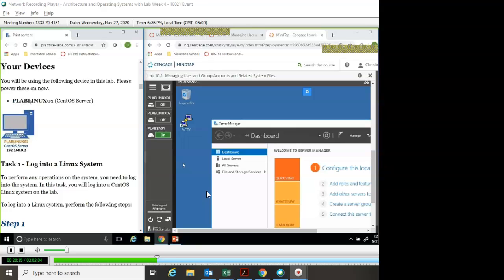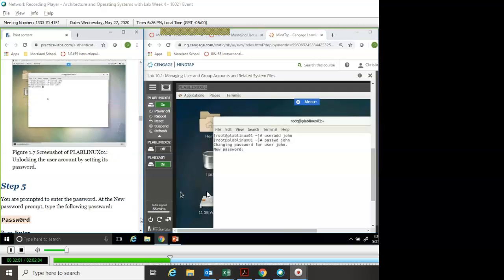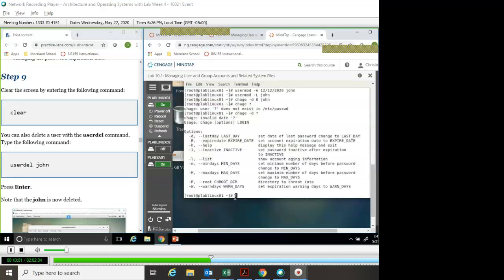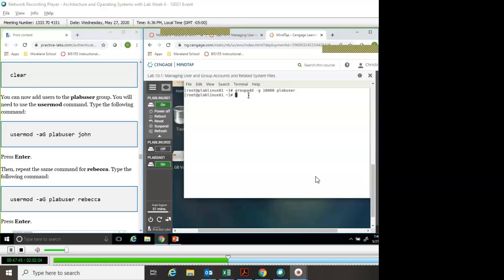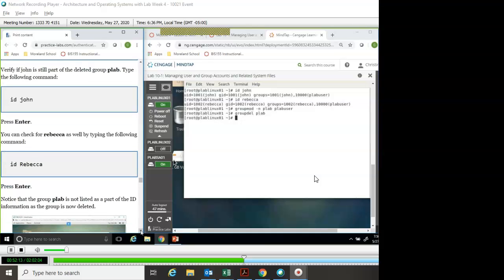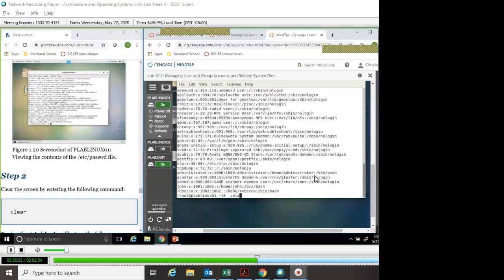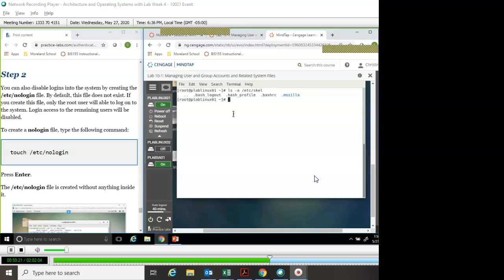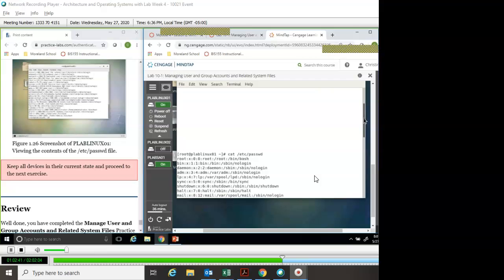CEIS106 Module 4 Lesson 2